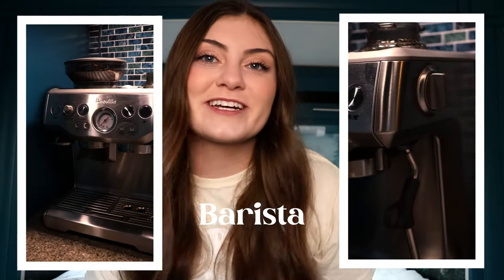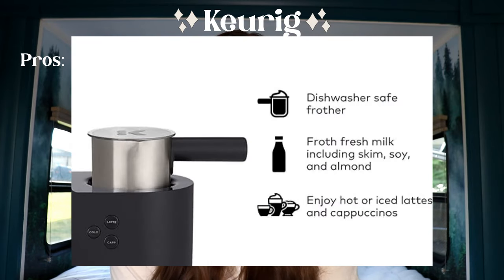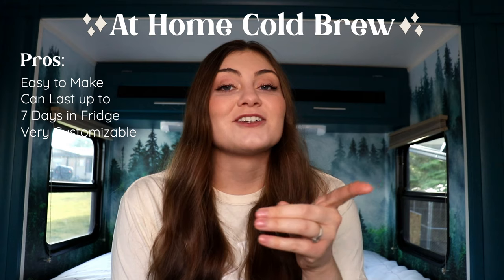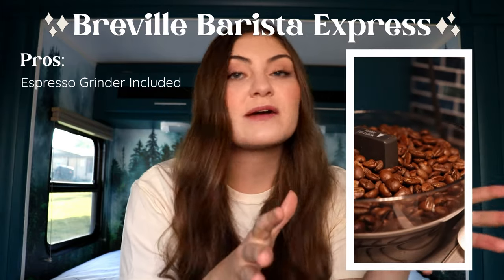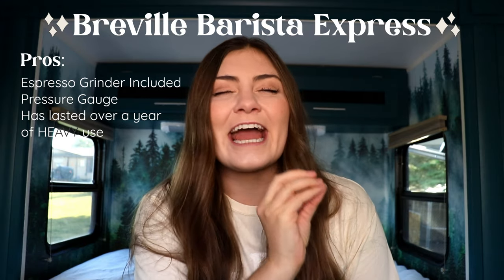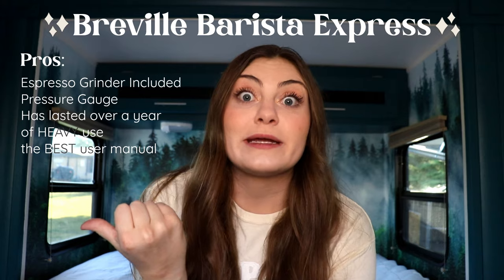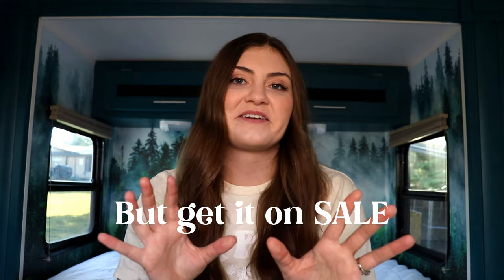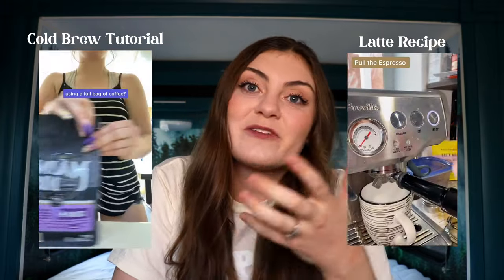Breville Barista Express 1 Year Later - WORTH IT?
It's been a full year of learning the "ins & outs" of this At-Home Espresso Machine and I've had time to create a well-rounded opinion on this product. I hope whether or not you're in the market for this product- you still learned something valuable. As always thank you for supporting the channel and watching this video:)

Breville Barista Express

Facebook Page: All Things Grace Content

00:00 Intro
00:28 $200 "Latte" Alternative
00:52 Nearly Free Alternative
01:36 Breville PROs
04:21 Breville CONs
06:07 Conclusion